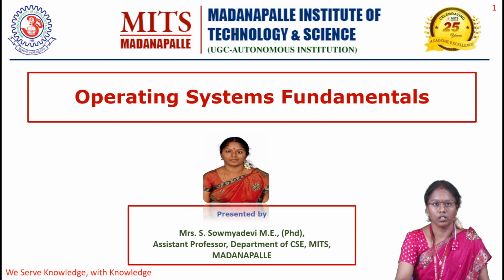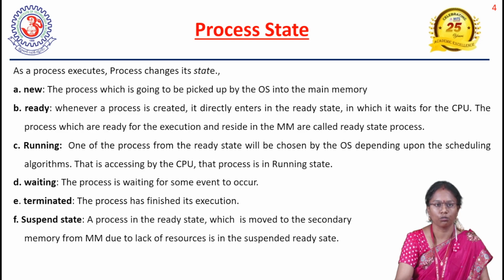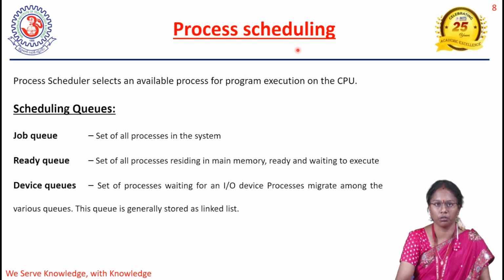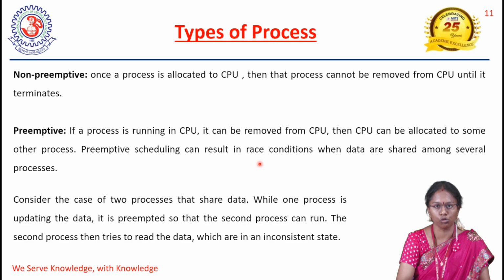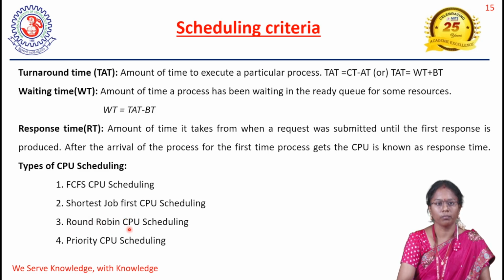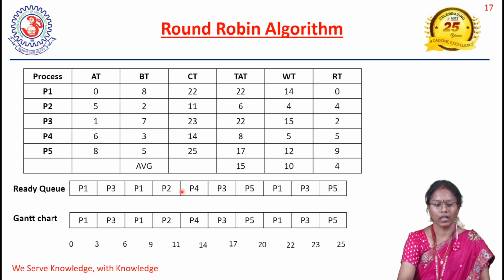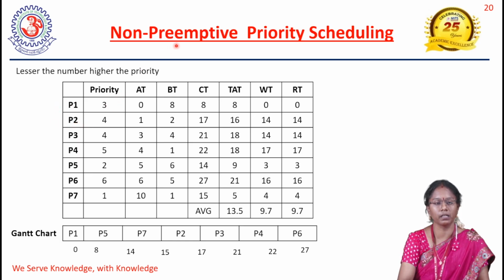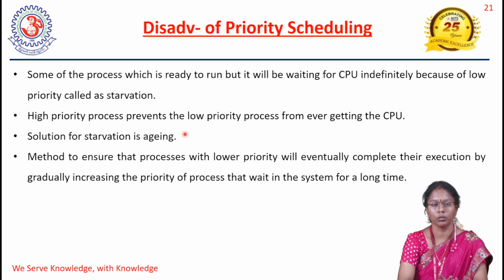Operating Systems Fundamental, Mrs S Sowmyadevi, Asst Prof, CSE, MITS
Operating Systems Fundamental